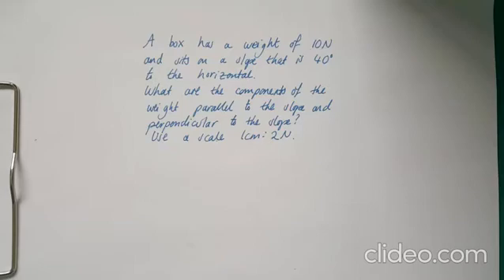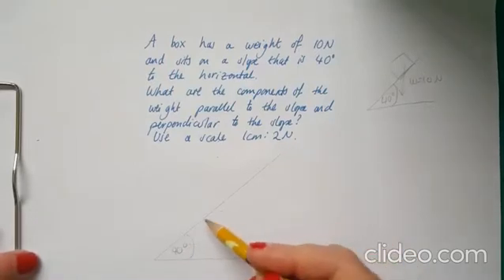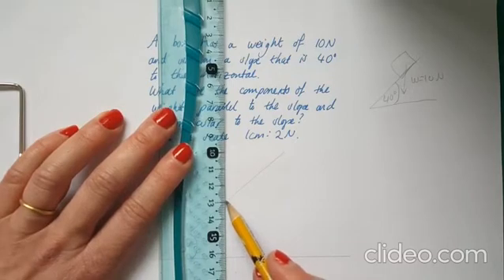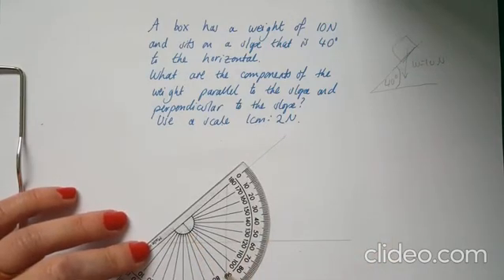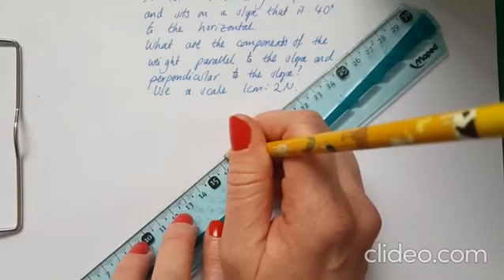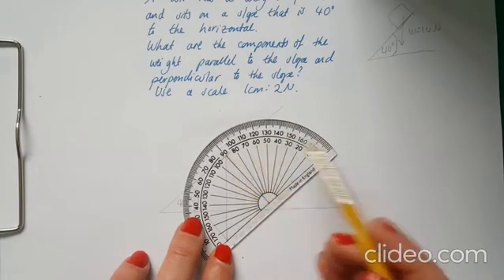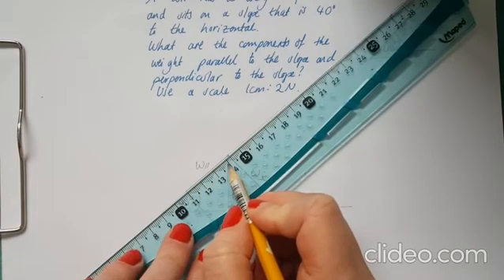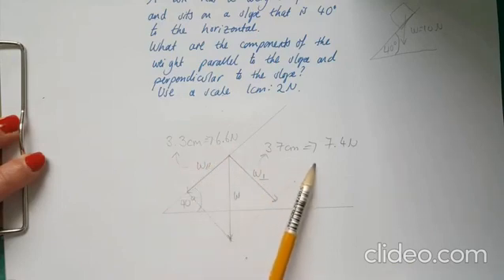Resolving Forces on a Slope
A description of how you can resolve a force when an object is on a slope using a scale diagram.